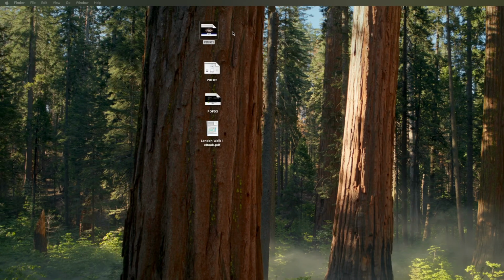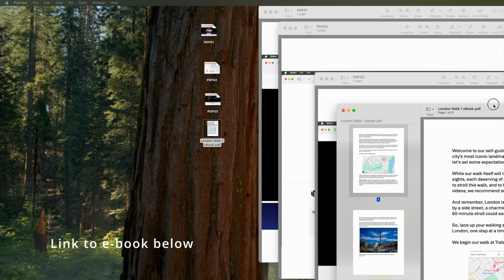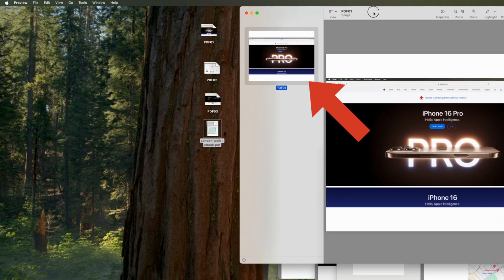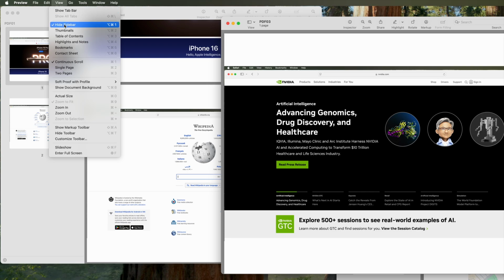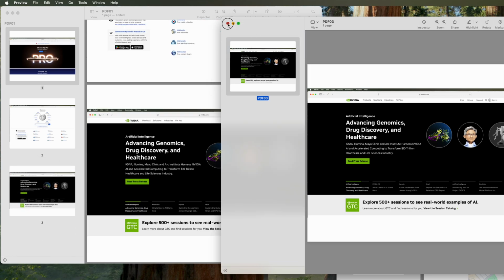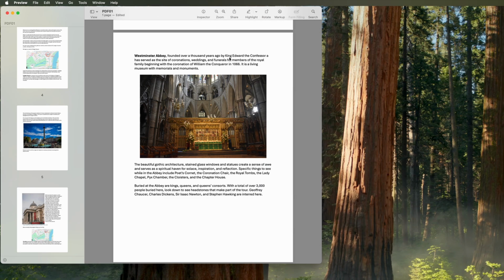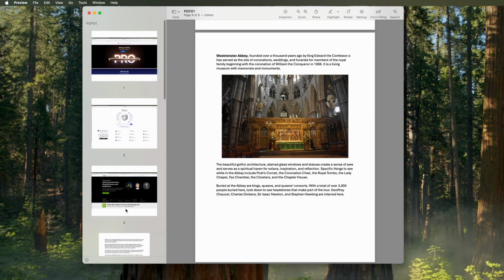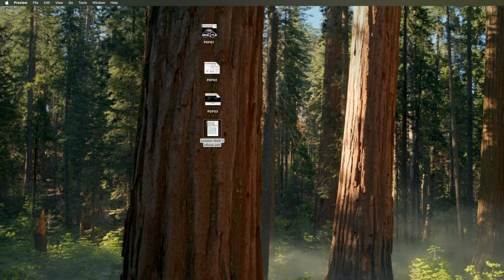How to Combine PDF Files on a Mac | Merge PDFs in 3 Minutes Using Preview for Free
Learn how to merge PDF files into one document for free using Preview on a Mac in just a few simple steps! In this quick and easy guide, I’ll show you how to combine multiple PDFs without needing any extra software. Whether you're organizing documents for work, school, or personal use, this method is fast, efficient, and completely free.

📋 What You’ll Learn:

How to open and merge PDF files in Preview
Drag-and-drop tips for combining pages
Saving your combined PDF file
No subscriptions, no downloads—just use your Mac’s built-in tools. Watch now and master PDF merging in minutes!

Self Guided Walk | London Buckingham Palace and More:

Self-Guided Walk - London | St. Paul's Cathedral and More: